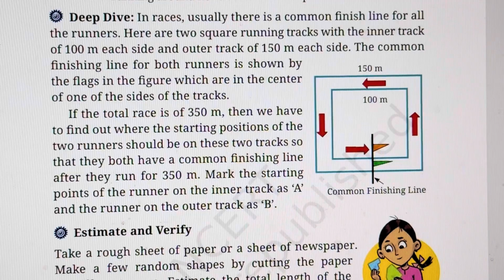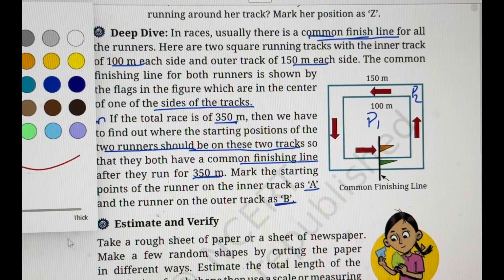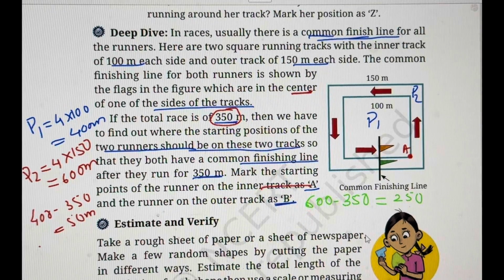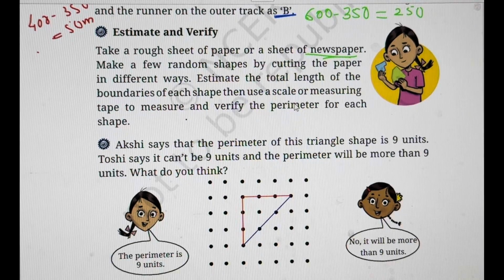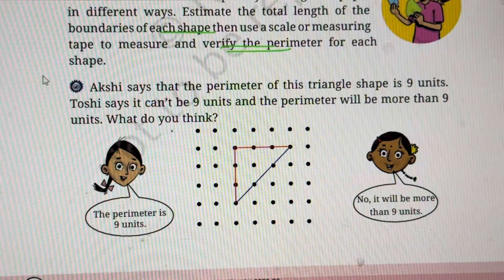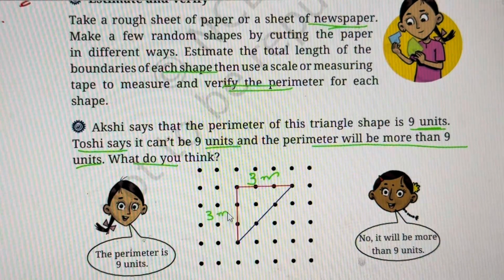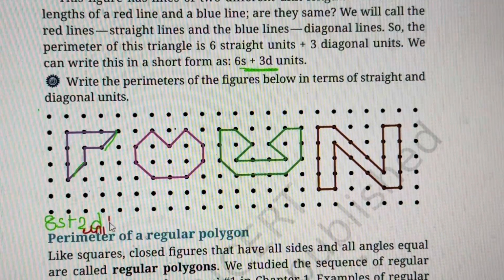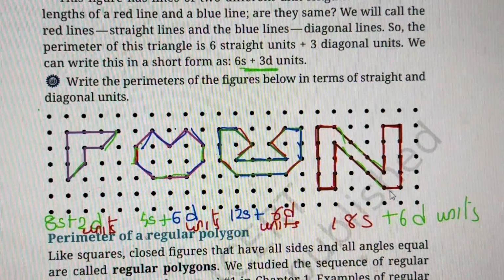Class 6- Mathematics-Chapter 6- Perimeter & Area - Ganitha Prakash-New NCERT Textbook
Chapter 6- Perimeter & Area- deep dive - estimate & verify - page no 134 & 135